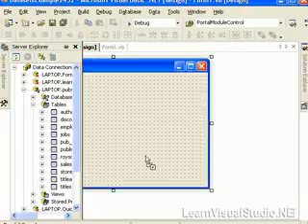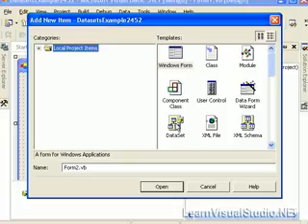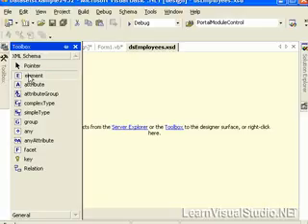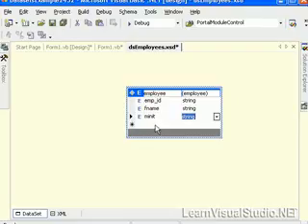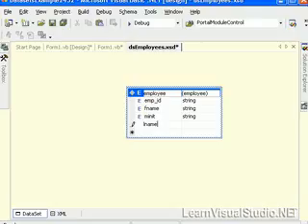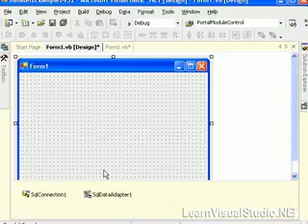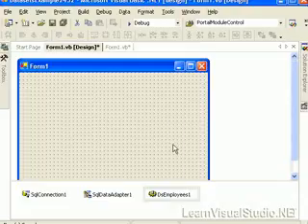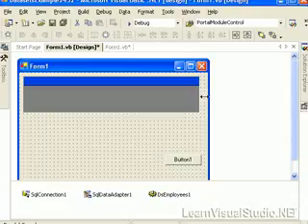Learn Visual Studio 10 86